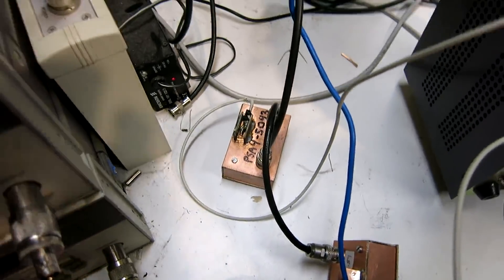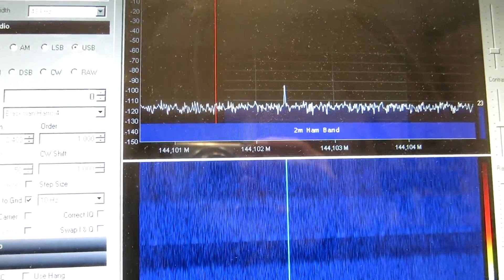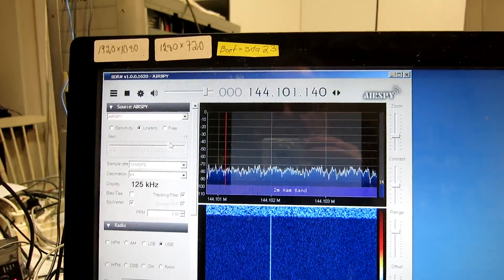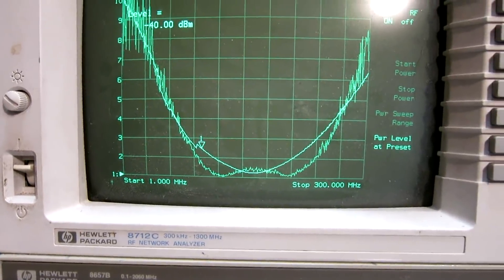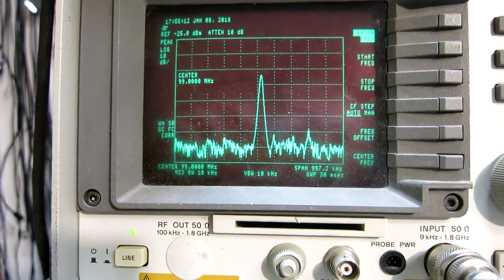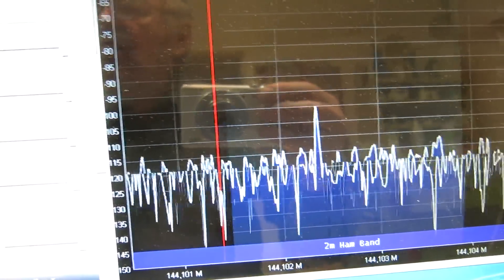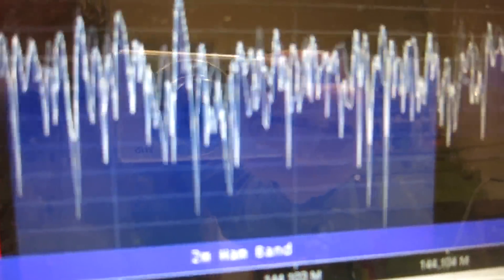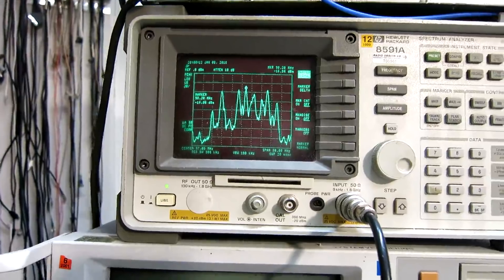airspies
An Airspy One is compared with an Airspy HF+ on 144 MHz. Both radios are degraded by signals on the 88 to 108 MHz FM band. The radios behave quite differently however as you can see in this video.